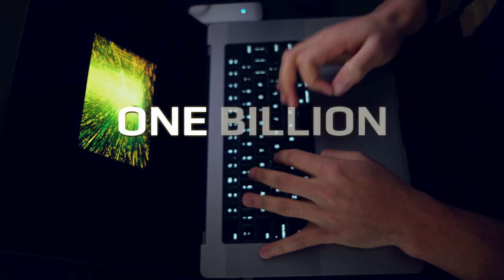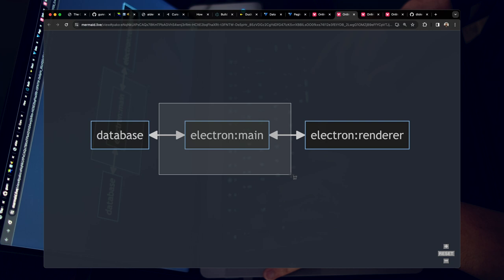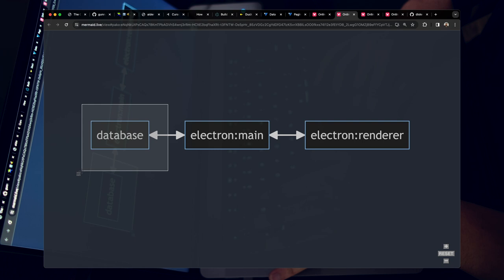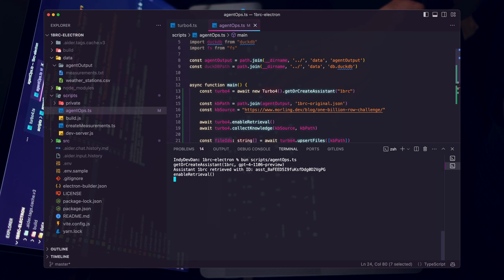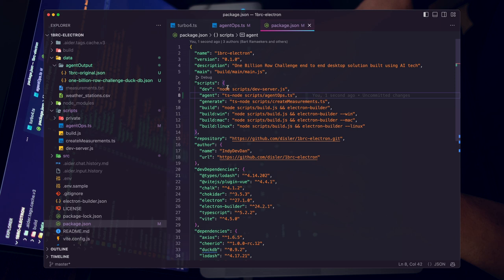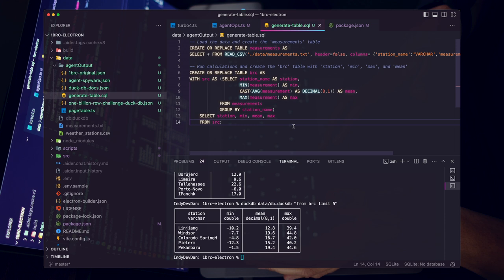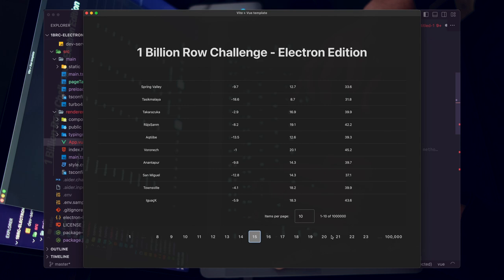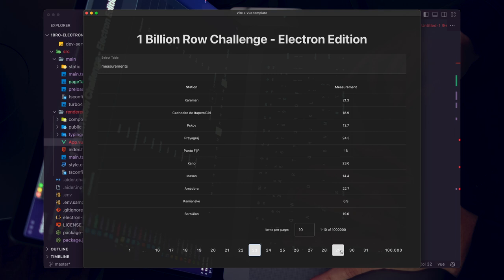ONE BILLION Row Challenge: AI Coding with Electron, DuckDB, Aider, and Cursor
Have you heard of the One BILLION Row Challenge? It's a  viral coding trend where engineers calculate min, mean, and max in the least amount of time possible from a text file of 1 BILLION ROWS.

I figured this would be a great opportunity to show off the future of AI-powered coding demonstrating how you can supercharge your software engineering skills using Copilots like Aider, and Cursor and tech like Electron and DuckDB. In our AI Devlog walkthrough, we break down how to tackle the min, mean, and max calculation challenge on a massive dataset using DuckDB. We'll use the latest version of turbo4, an OpenAI assistants API wrapper that enables you to build knowledge bases directly from URLs. Your custom turbo4 assistant can then consume the knowledge base and generate code for you.

This channel is dedicated to helping you transform from a traditional coder to an Agentic engineer, adept in leveraging the potency of AI-enhanced coding techniques and next-gen tools like the Assistants API from OpenAI to elevate your productivity and capability in the modern coding landscape.

We start by setting up an Electron app and guide you through using Typescript, the Vuetify framework for Vue UI components, and DuckDB's in-memory database for handling ONE BILLION rows of data efficiently. Our focus is on clear, applied knowledge, we don't care about typescript types we care about learning how to build like we're an engineer of the future. We'll utilize Two AI Coding assistants: Aider and Cursor. We'll talk and show what they're both good at and where they're weak. By following our methodical approach, you'll learn valuable strategies for improving prompt engineering abilities and get ahead of the AI wave that's redefining software engineering.

Massive shout out to all the engineers who have participated in the One BILLION Row Challenge and all the engineers that's code has been used as a knowledge base to build large language models.

💻 One Billion Row Challenge - Electron Edition

🌎 2024 Predictions For AI & LLM Engineers

🔗 Resources

📖 Chapters
00:00 - One Billion Row Challenge
01:28 - Let Cursor Code For You
04:25 - Let Aider Code For You
10:44 - Electron IPC
14:30 - Generating (not quite) 1 Billion Rows
15:30 - OpenAI Assistants API Via Turbo4
19:00 - Build Micro Knowledge Bases
24:00 - Agent DuckDB SQL & Typescript Generation
27:20 - SWEET DuckDB Commands
29:26 - Cleaning up pageTable.ts
31:05 - End to End Electron App
33:40 - AI Coding the Frontend
44:47 - One Billion Rows In Electron
49:00 - Recap & Big Picture Agentic Engineering
53:55 - Talk To Your Database (text to sql to results)